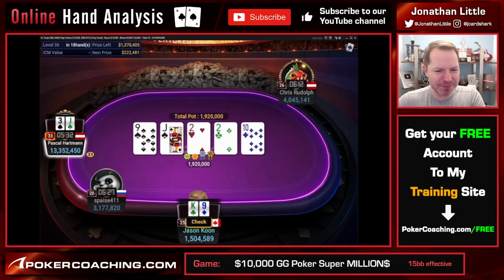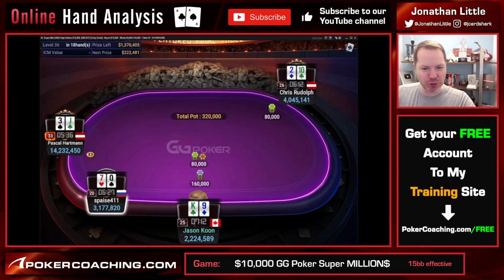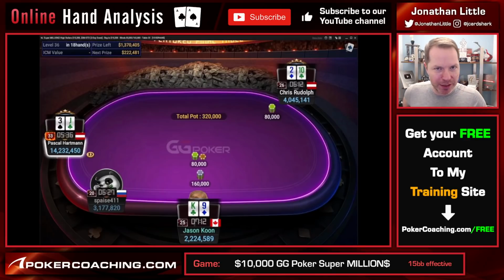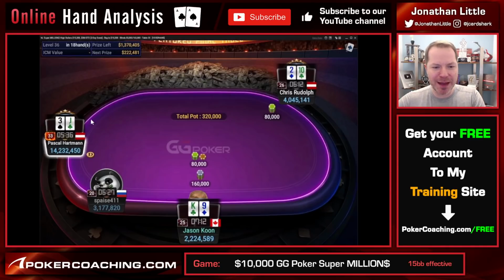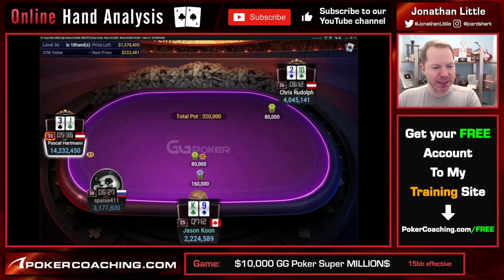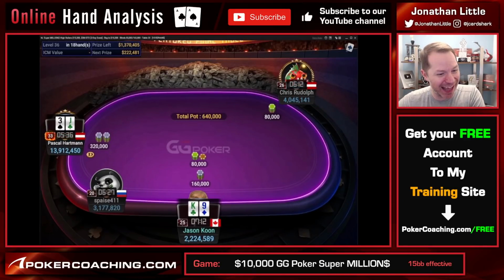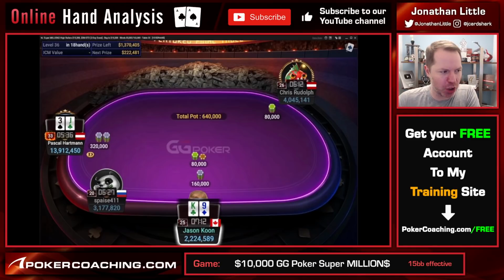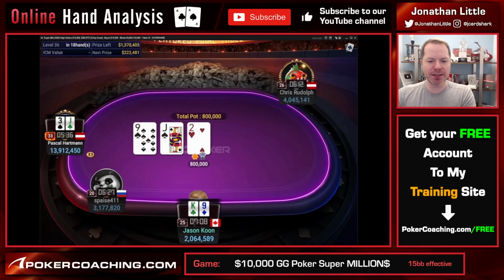When To Go For THIN VALUE Featuring Jason KOON On A GG Poker Final Table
In this video from a GG Poker Final Table, I cover a spot featuring one of my favorite poker players - Jason Koon!

I discuss the different ways to approach your marginal made hands, whilst also looking at when you should go for thin value when your opponent’s range contains a lot of bad hands!

PokerCoaching.com has grown and now offers top-level coaching from myself, Faraz Jaka, James Romero, Bert Stevens, Jonathan Jaffe, Matt Affleck, Tristan Wade, Michael Acevedo, Lexy Gavin, Brad Wilson, Alex Fitzgerald, Tommy Angelo, Evan Jarvis & Ryan O’Donnell.